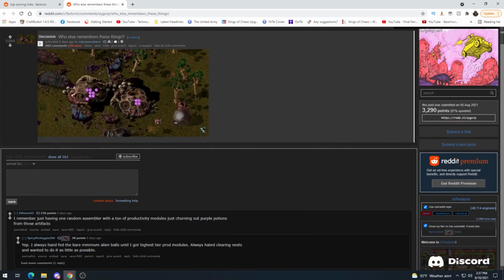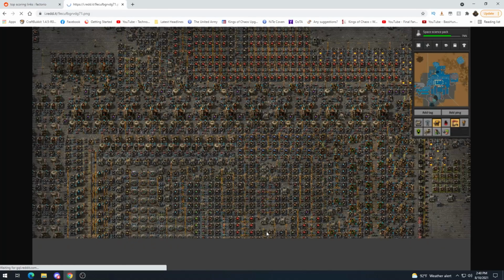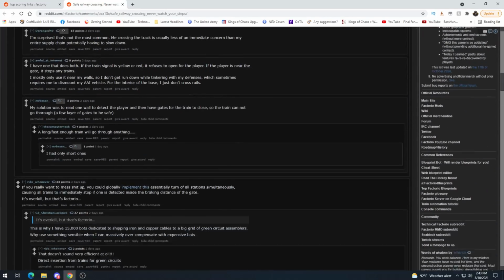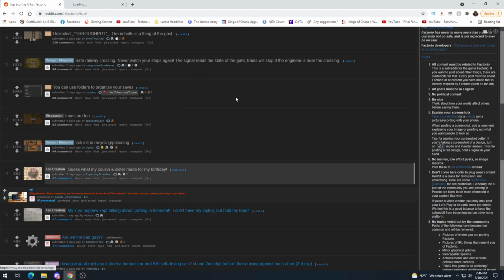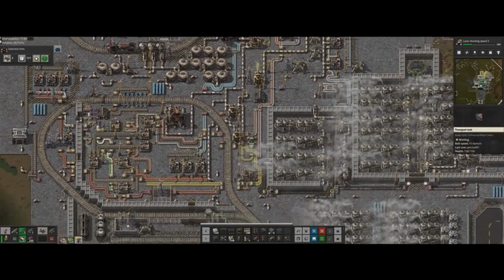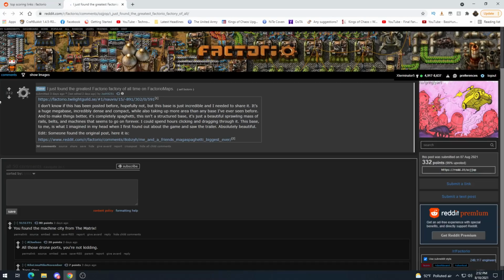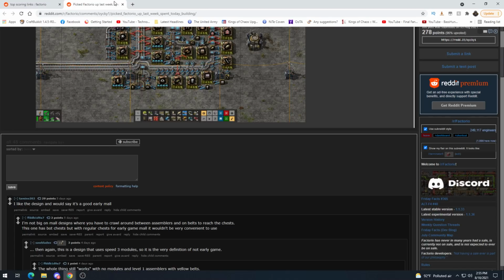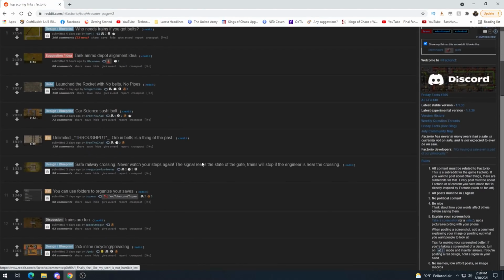Factorio Reddit Weekly Discussion EP168 - News, Inspiration & Thoughts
Welcome to Factorio Reddit Weekly! In these videos I will go over the top posts in the Factorio sub-reddit in the last week. Giving my thoughts and just sharing the news, knowledge, ideas and inspiration with you guys. Hope you enjoy! :)

Electro-Light

Distrion